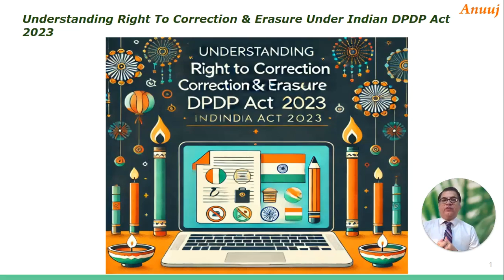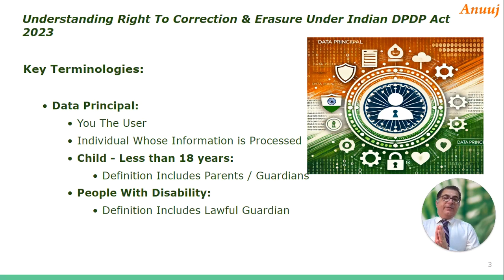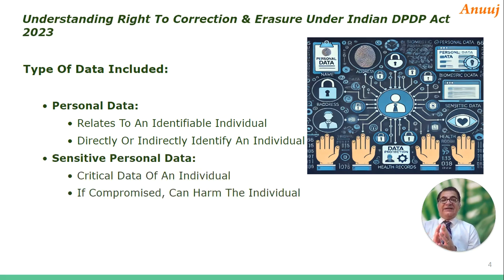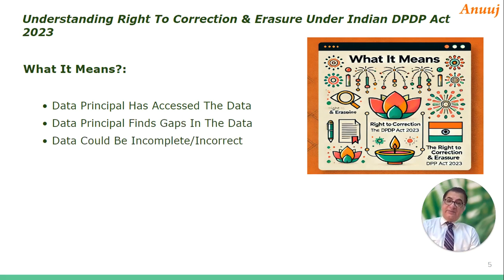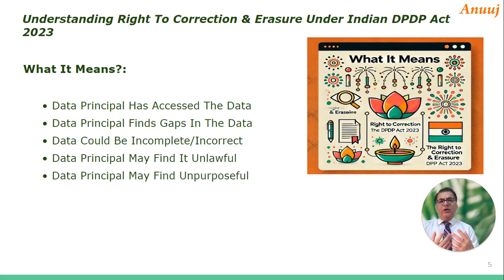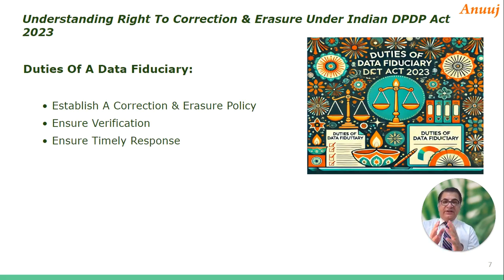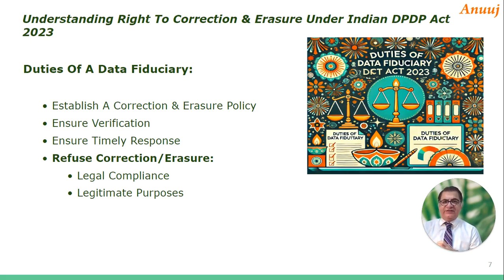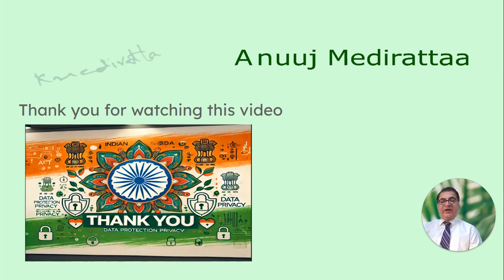Understanding Right To Correction & Erasure under Indian DPDP Act 2023, English Edition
Understanding Right to Correction & Erasure in India's DPDP Act 2023

In this video, we explore the “Right to Correction & Erasure” under India’s Digital Personal Data Protection (DPDP) Act 2023. This essential aspect of data privacy empowers individuals, known as Data Principals, to ensure their personal data is accurate and relevant by requesting corrections or deletions.

We’ll break down the key points to help Data Fiduciaries (organizations processing data) and Data Principals (individuals) understand their rights and responsibilities under the DPDP Act.

Here’s what you’ll learn:
1. What the Right to Correction & Erasure Means for Data Principals and Data Fiduciaries.
2. Purpose behind this right and how it aligns with data privacy principles.
3. Duties of Data Fiduciaries to ensure compliance, including processing requests accurately and promptly.
4. When and Why Refusal of Requests might be lawful, such as in cases of legal obligations or public interest.
5. Actions Data Principals Can Take on Refusal, including appealing to the Data Protection Board of India.

This video is ideal for privacy professionals, data protection officers, and individuals interested in safeguarding their personal information.

By understanding these rights, Data Principals can take control of their data, and Data Fiduciaries can stay compliant with India’s evolving data protection regulations. Join us as we uncover these important aspects of the DPDP Act 2023.

Related Video On My Channel:

Legitimate Use Of Data Under DPDP Act 2023